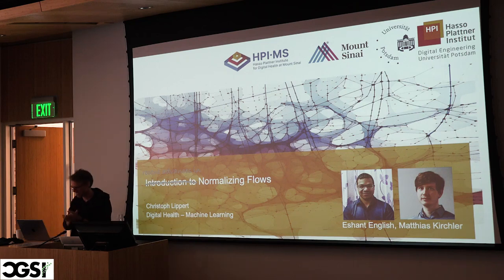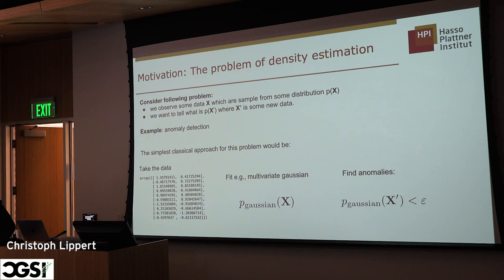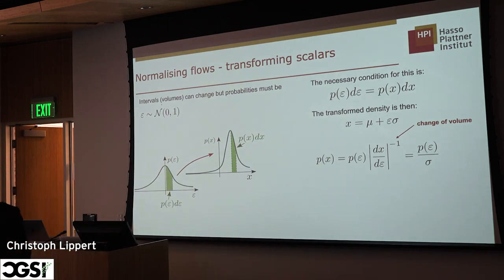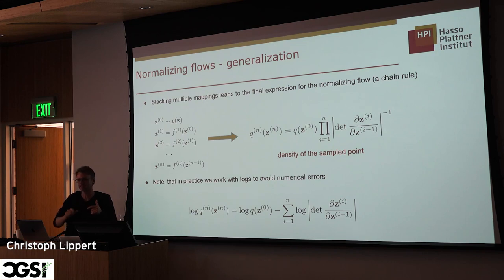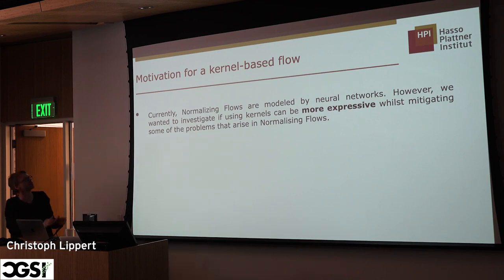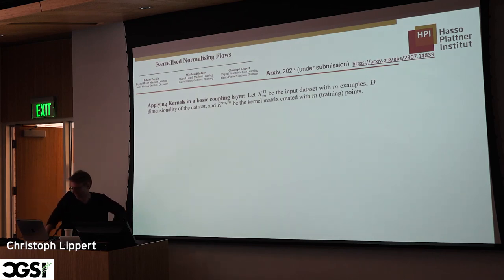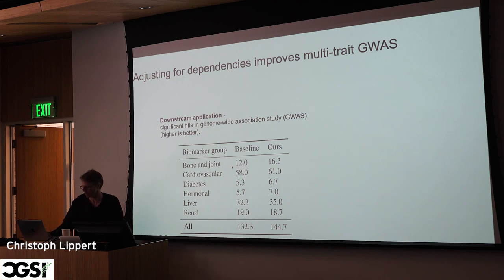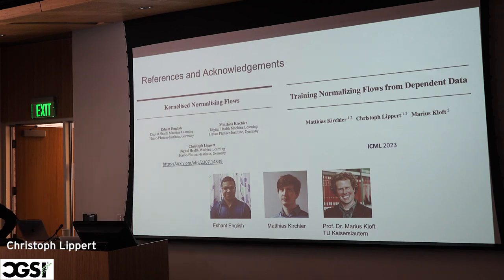Christoph Lippert | Recent Advances in Normalizing Flows | CGSI 2023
Related papers:

Kobyzev, I., Prince, S. J., & Brubaker, M. A. (2020). Normalizing flows: An introduction and review of current methods. IEEE transactions on pattern analysis and machine intelligence, 43(11), 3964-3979.

Kingma, D. P., & Dhariwal, P. (2018). Glow: Generative flow with invertible 1x1 convolutions. Advances in neural information processing systems, 31.

Kirchler, M., Lippert, C., & Kloft, M. (2023, July). Training Normalizing Flows from Dependent Data. In International Conference on Machine Learning (pp. 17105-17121). PMLR.

English, E., Kirchler, M., & Lippert, C. (2023, July). Kernelised Normalising Flows. Arxiv.